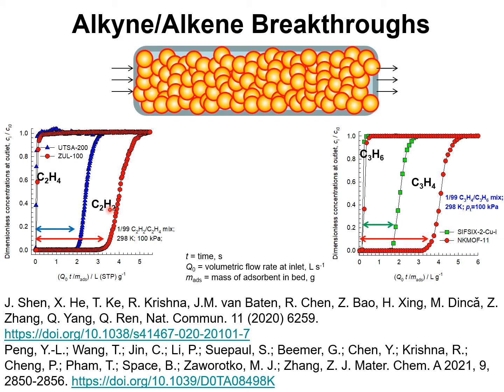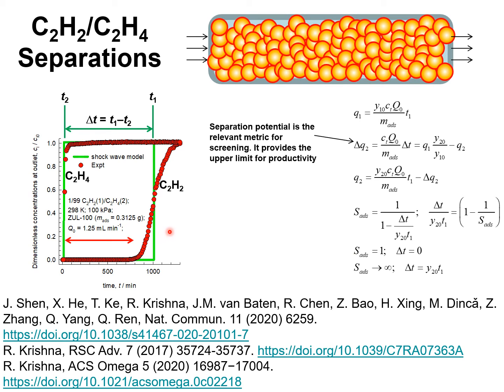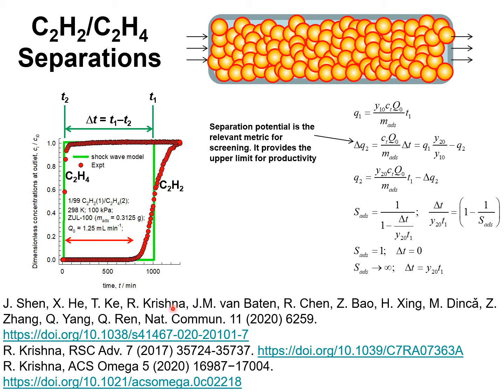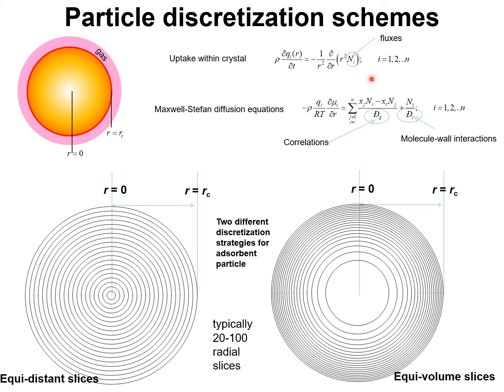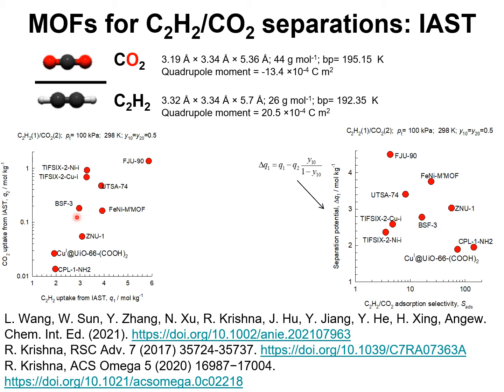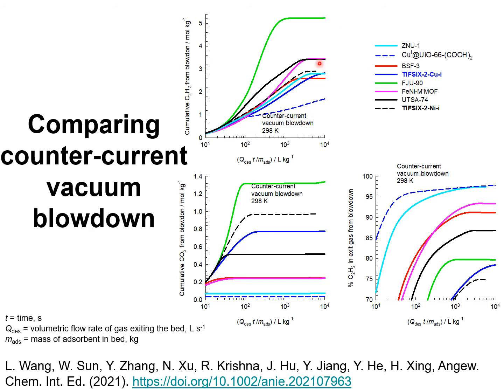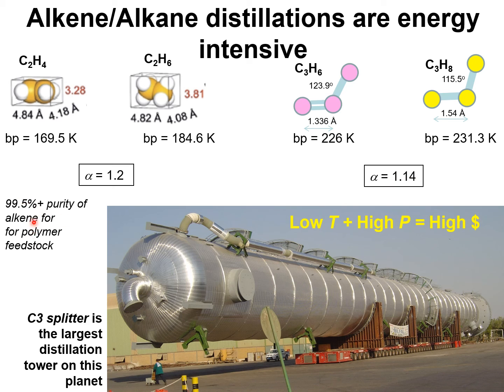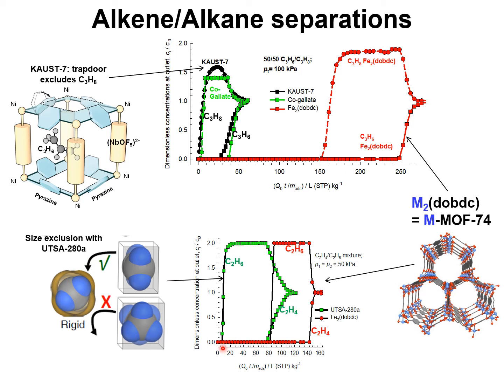Screening of Metal-Organic Frameworks (MOFs) for Mixture Separations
There has been an exponential growth in the development of metal-organic frameworks (MOFs) for use as adsorbents in mixture separations. For large scale applications, such separations are commonly performed using the pressure swing adsorption (PSA) technology. PSA processes consist of a series of fixed bed adsorption devices, operated in a transient mode consisting of adsorption and desorption cycles. The primary objective of this article is to discuss the variety of metrics and tools that are available for evaluation and ranking of MOFs with regard to their separation efficacy in PSA operations.
In the simplest scenario, the MOFs may be evaluated using a combination of metrics such as adsorption selectivity and uptake capacities, that are calculable from the Ideal Adsorbed Solution theory (IAST) for mixture adsorption equilibrium using unary isotherms as input data. The appropriate metric to be employed depends on whether the desired product, of required purity, is recoverable in the adsorption cycle or desorption cycle of PSA operations. For MOFs in which the guest molecules are tightly confined, intra-crystalline diffusion may also strongly influence the separation performance. Indeed, diffusional influences may be harnessed to effectively exclude one of the constituents from entering the pores. Such exclusion is a strategy that is of vital importance in recovery of high purity alkene from alkene/alkane mixtures.
The important message to emerge from this article is that a basic understanding of PSA operations is of vital importance in the screening and ranking of MOFs.